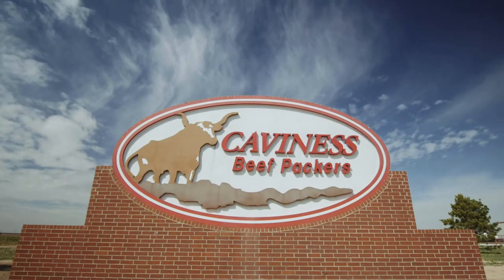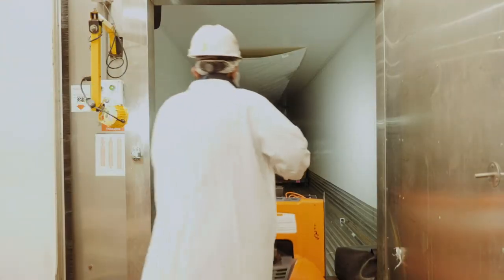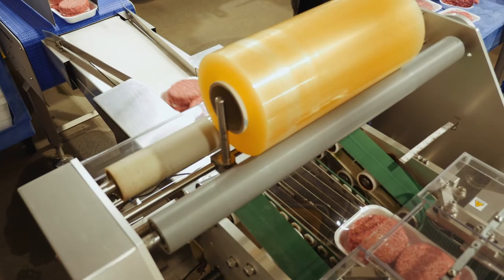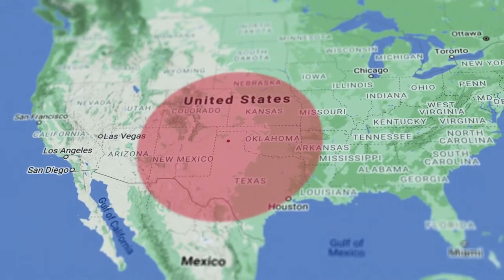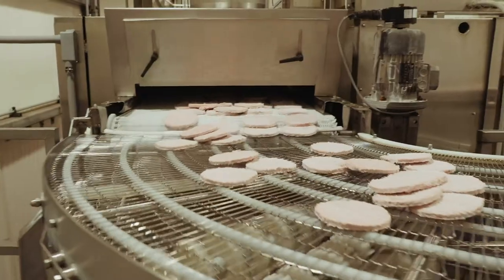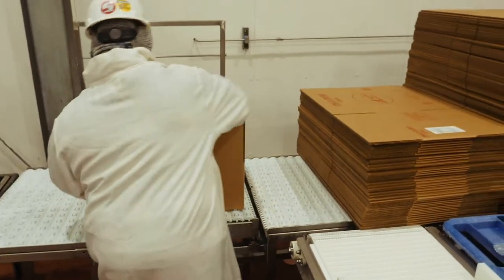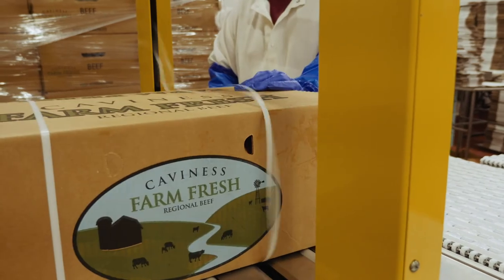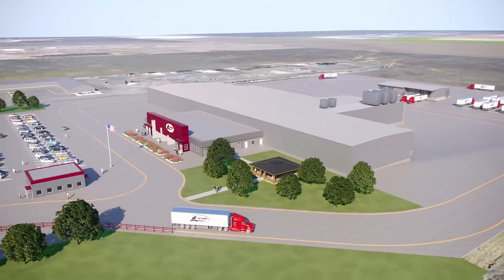Caviness Amarillo Grind Facility